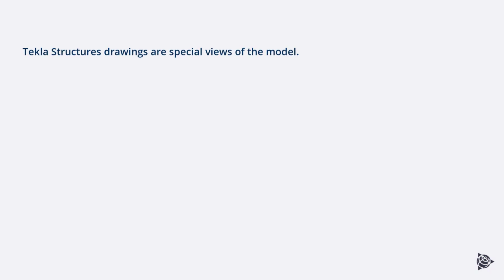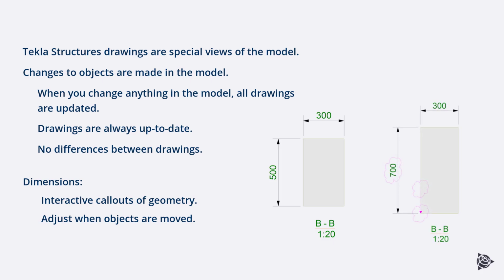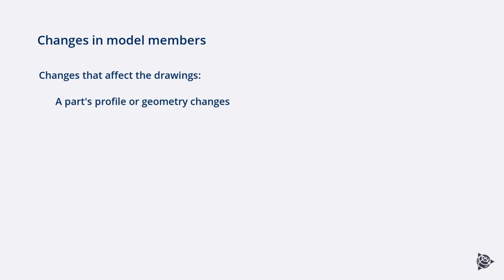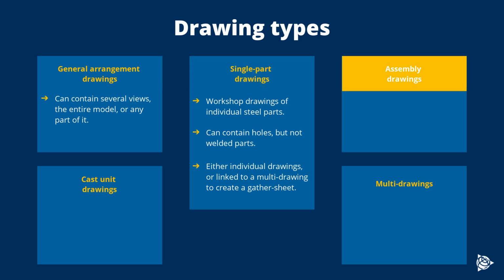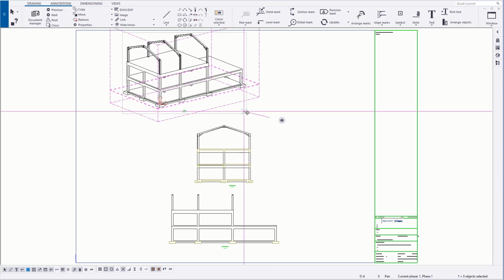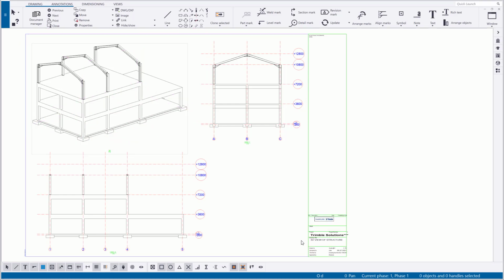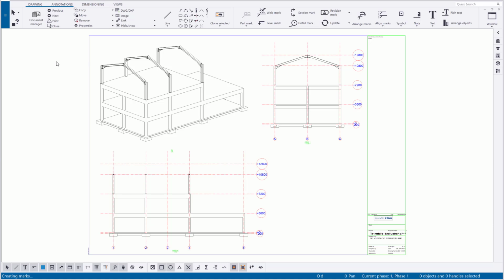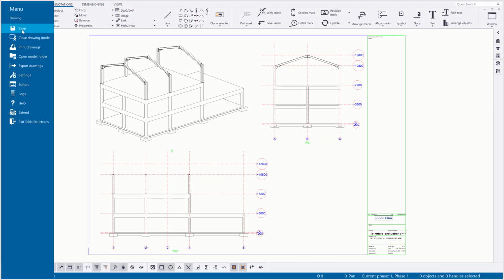10 first steps creating drawings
Learn how to work with drawings in Tekla Structures. You will learn about the principles of drawings, how drawings and the model interact, and about drawing types and drawing levels. You will also learn how to create drawings.